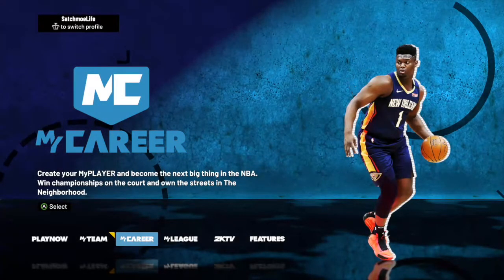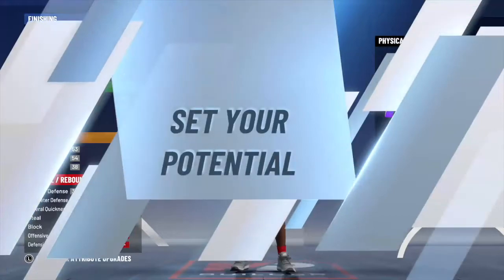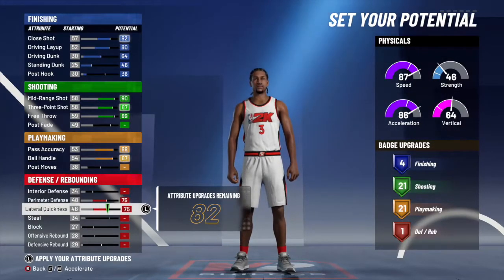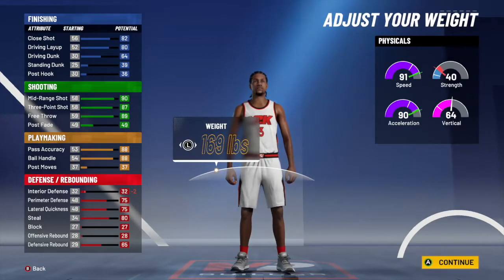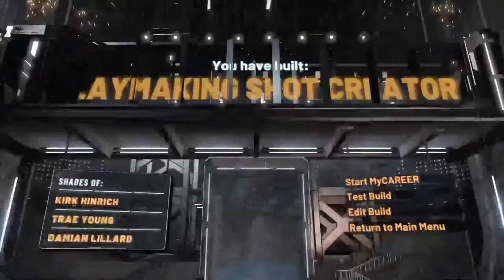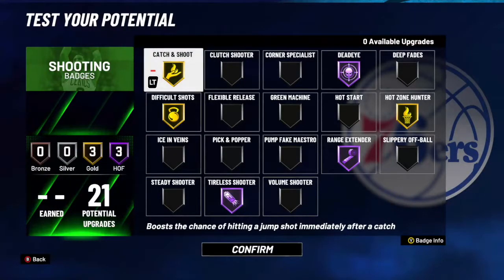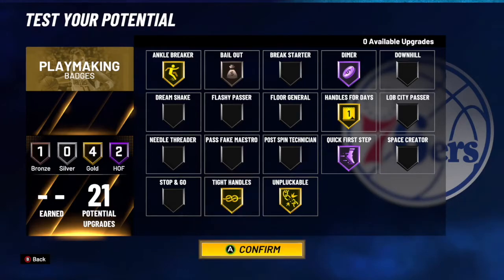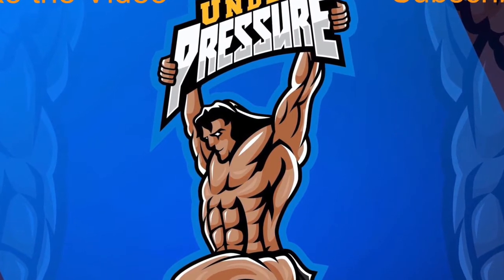Best PG Build in 2k21 (AI + Curry)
My Personal build for 2k21. Every build I put out someone is using on my 2k21 Comp team (team Under Pressure).